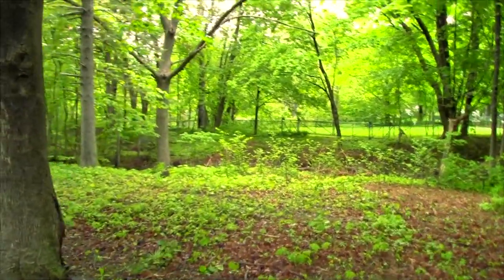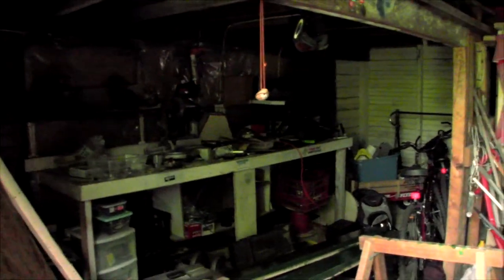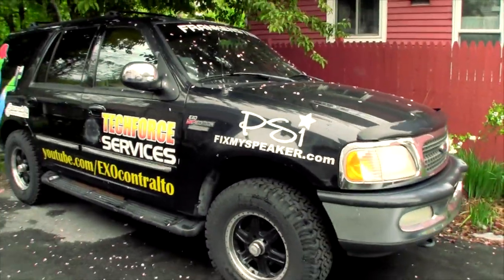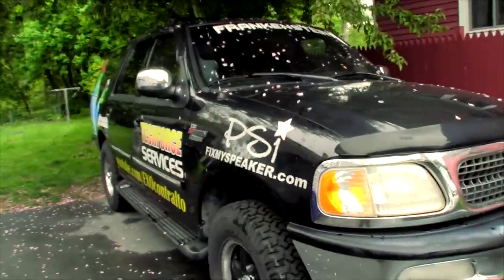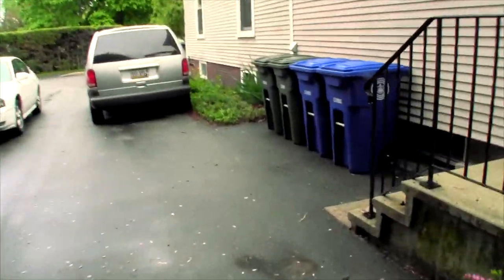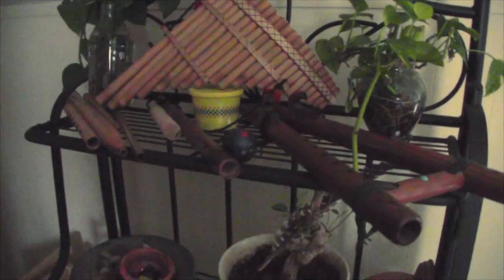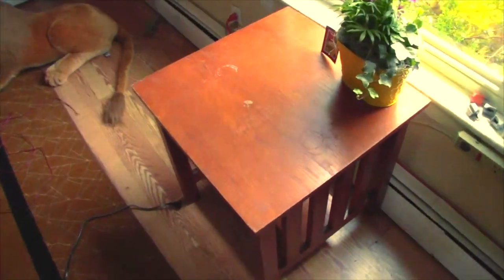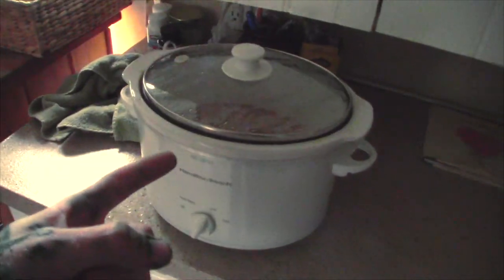Frankenstein's NEW Home! // EXO Life Updates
Hey everyone! Here's a little update video now that we're all moved into our new place - and by the looks of it, Franky seems to love it here too :)